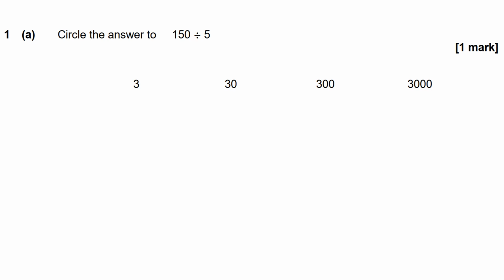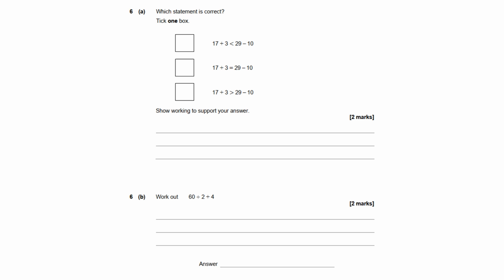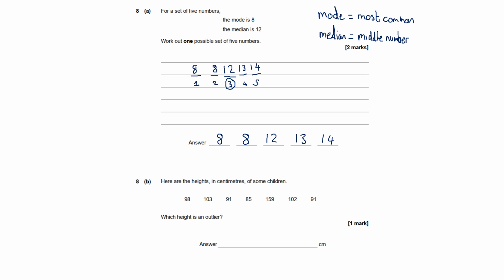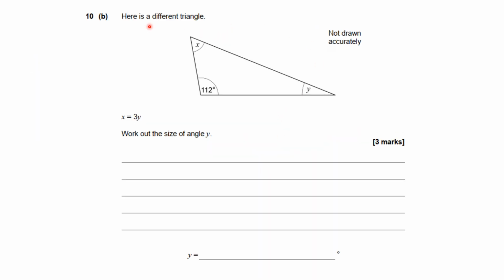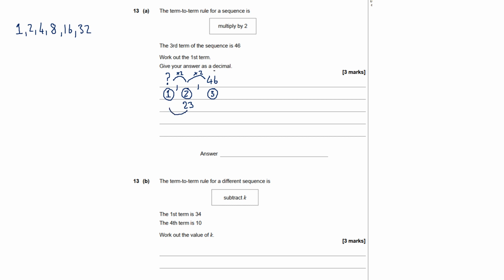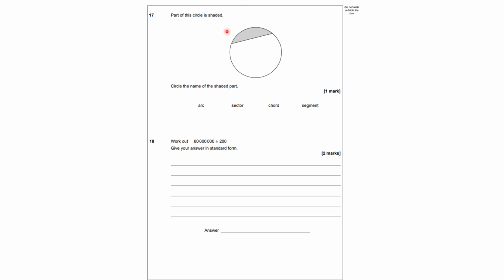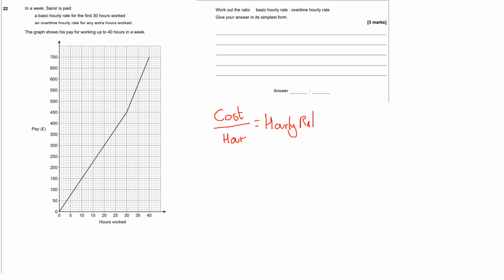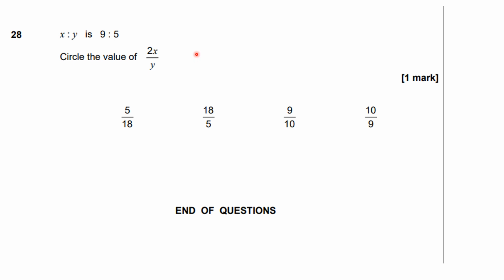GCSE MATHS FOUNDATION PAPER NON CALCULATOR 2022 Full Answers and revision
Full Jun 2022 Paper with guided answers